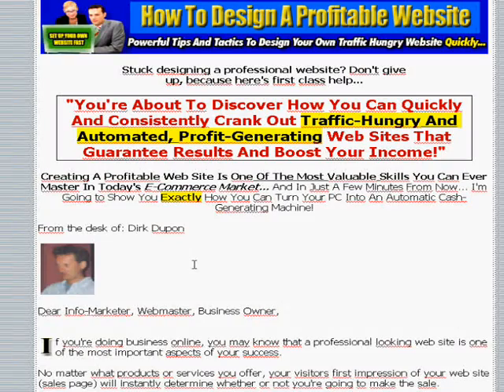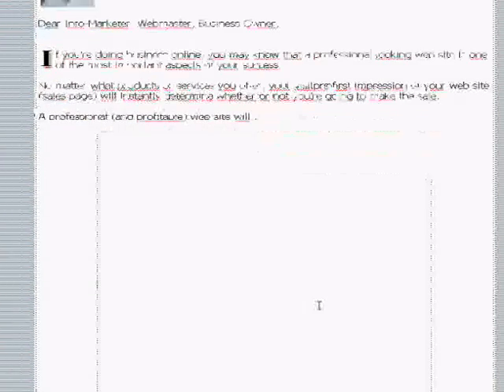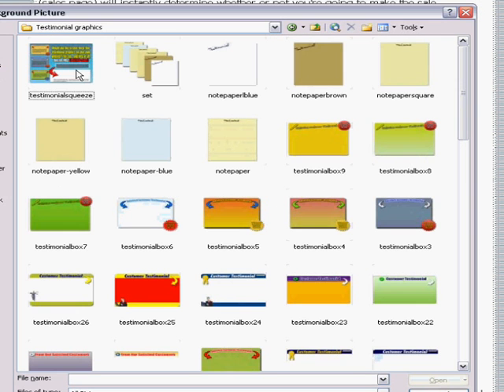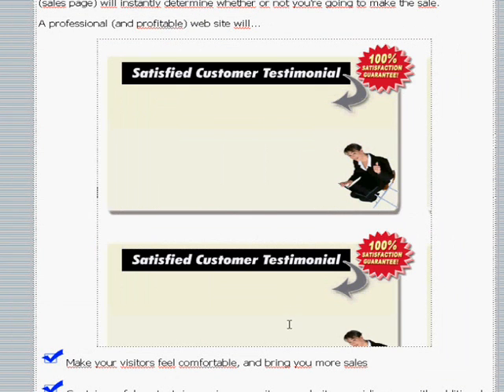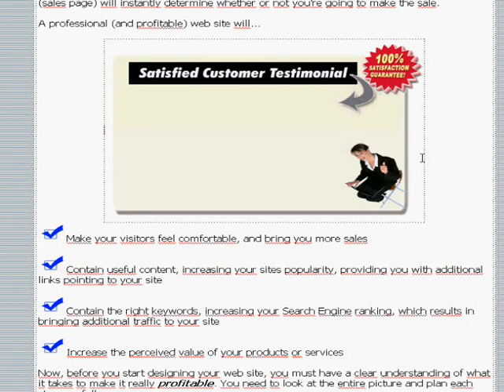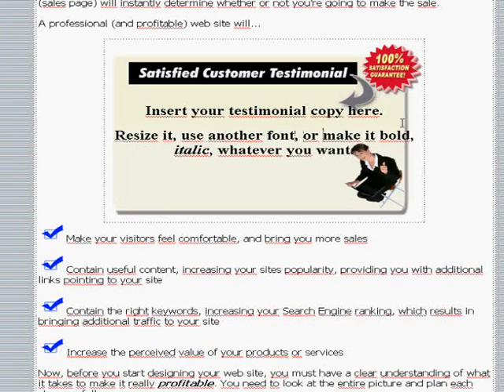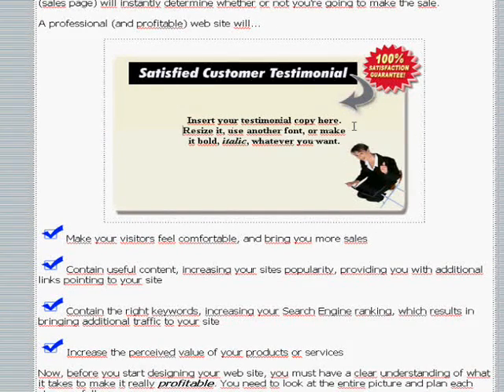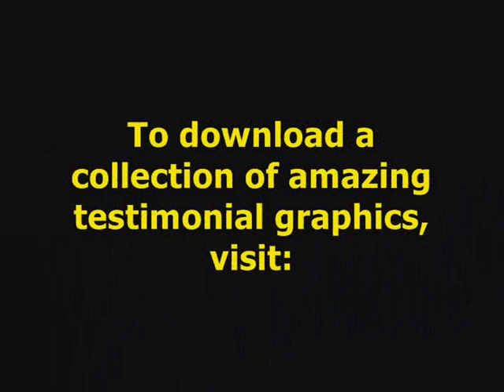How to place a testimonial box in your webpage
This video shows you how to insert a testimonial box into your webpage or salespage.